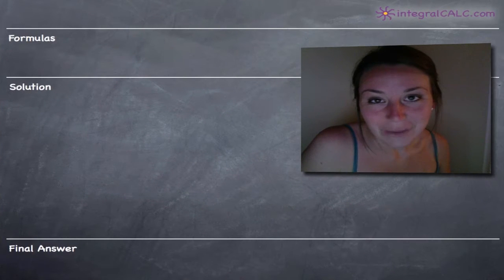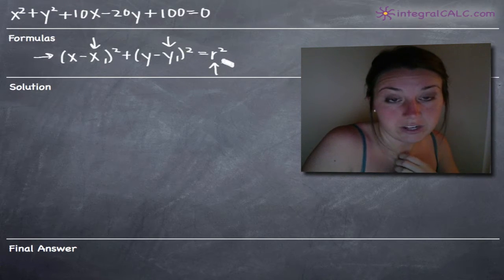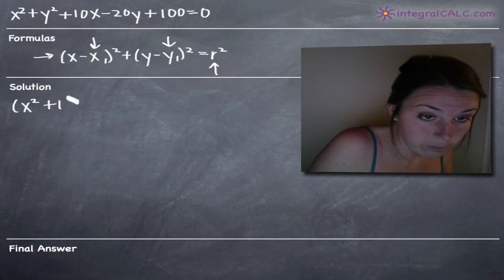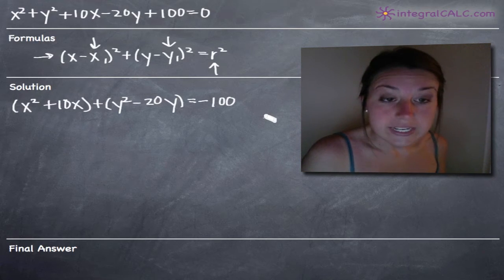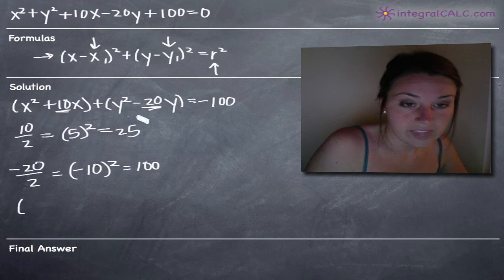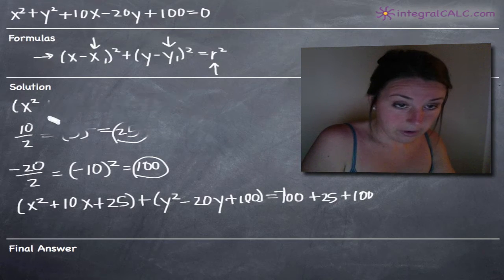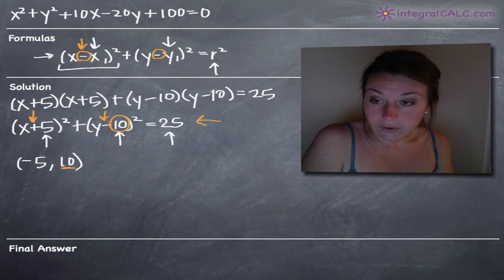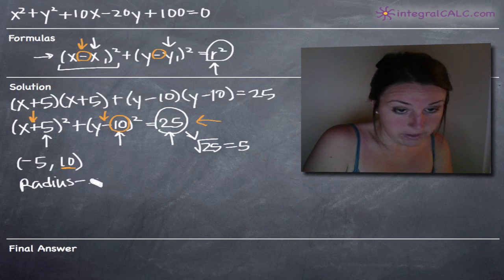Sketching Circles Example 4 - Calculus (KristaKingMath)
In this calculus video we will learn how to sketch the equation of a circle.